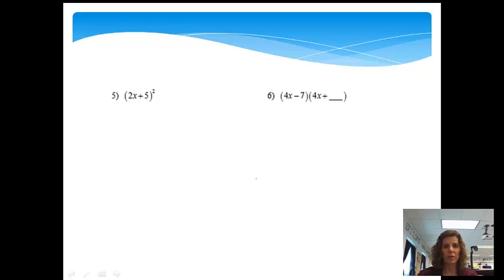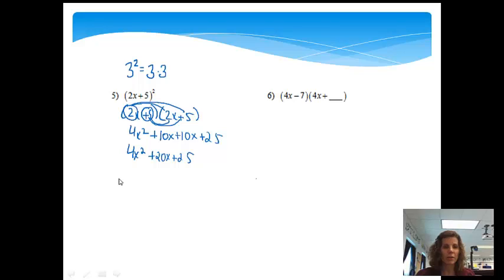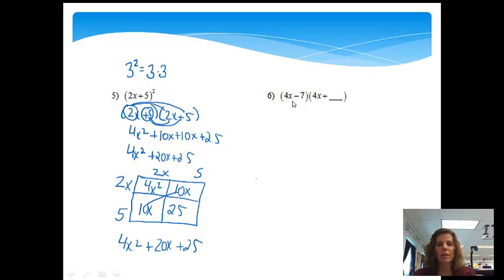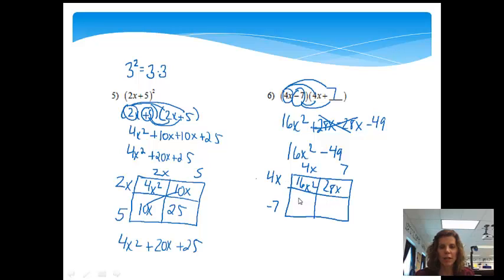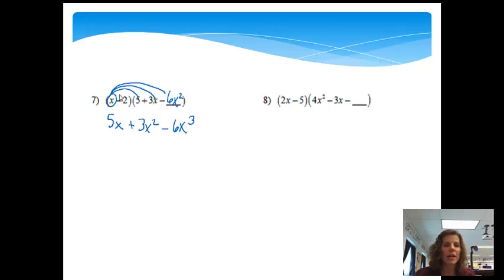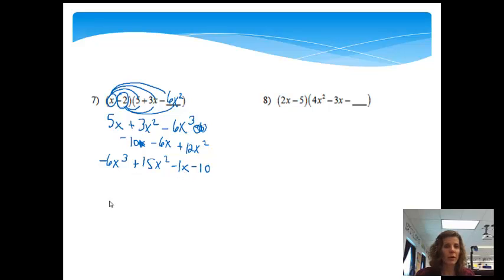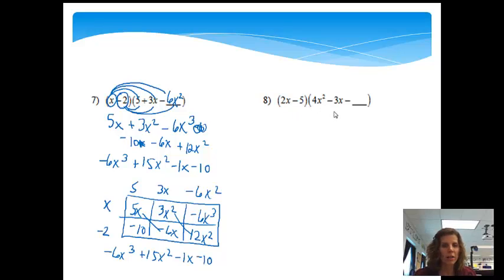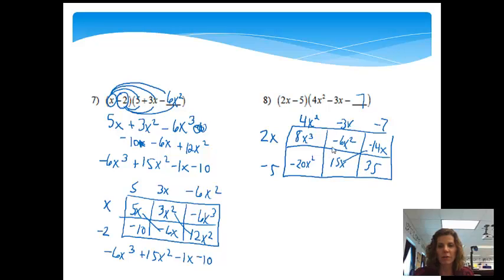Multiplying Polynomials Part 2